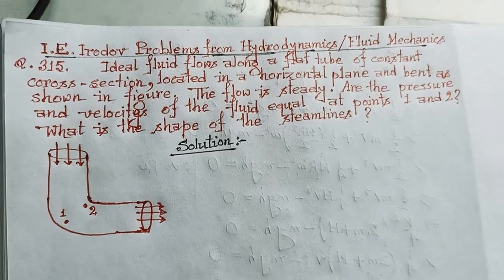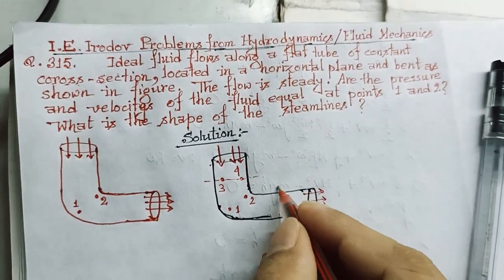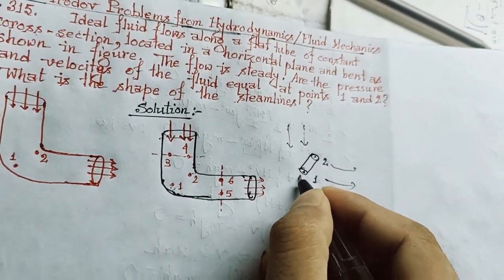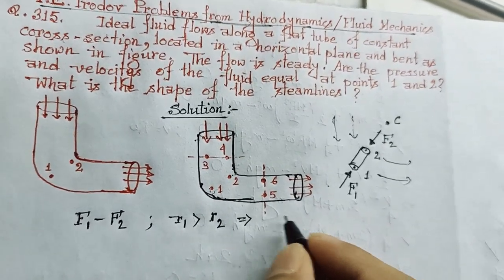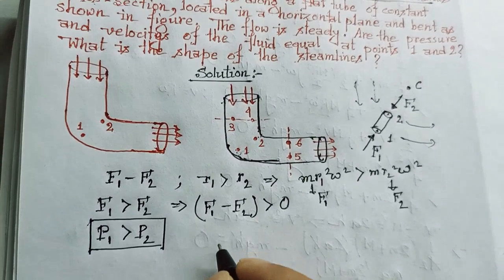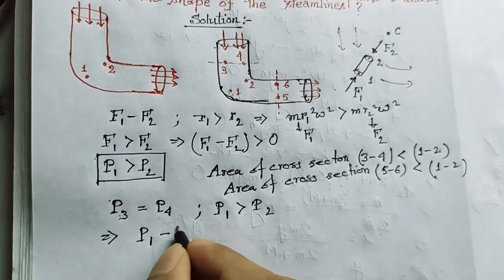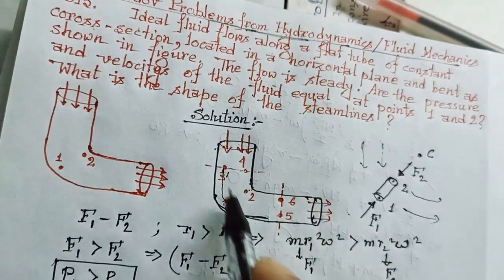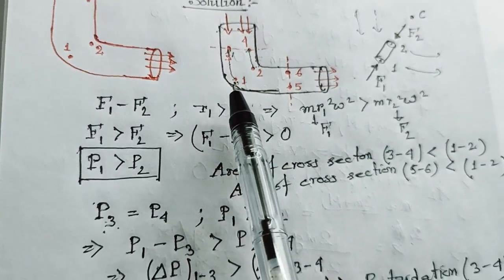Irodov Hydrodynamics or Fluid Mechanics Solution Problem 1.315